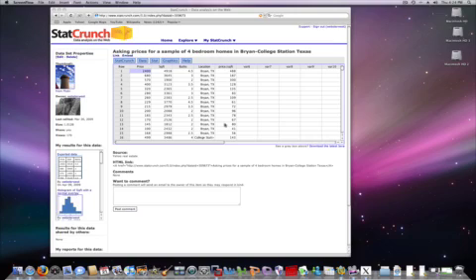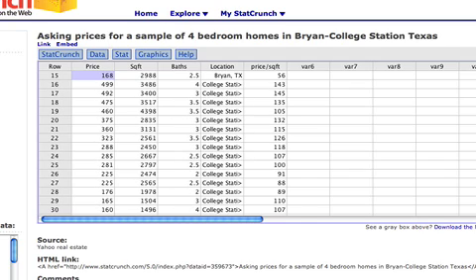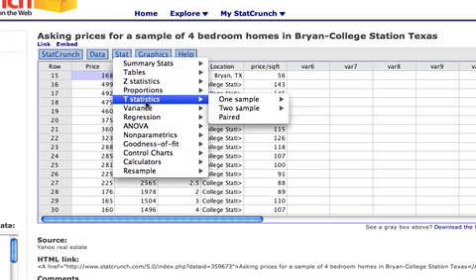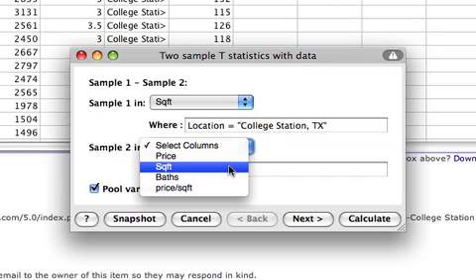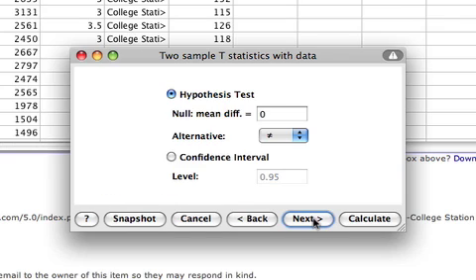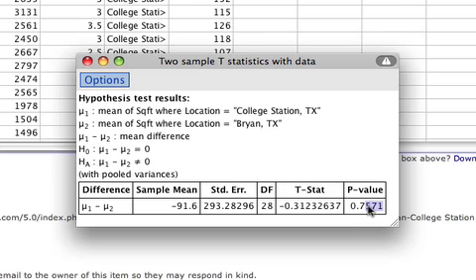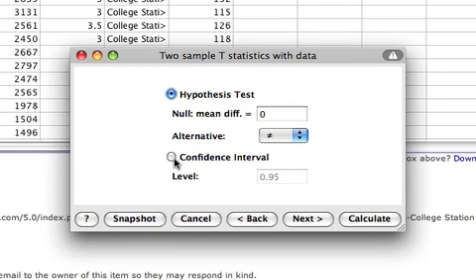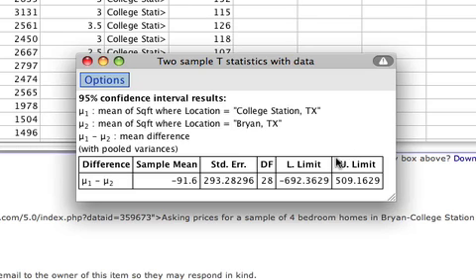Two Sample T stats in StatCrunch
This tutorial covers how to do two sample t hypothesis tests and confidence intervals using StatCrunch